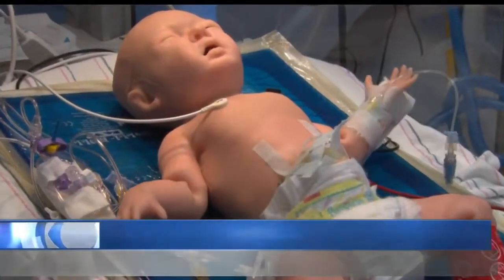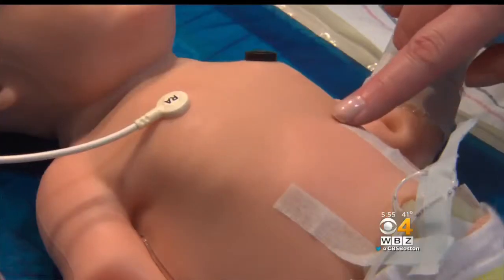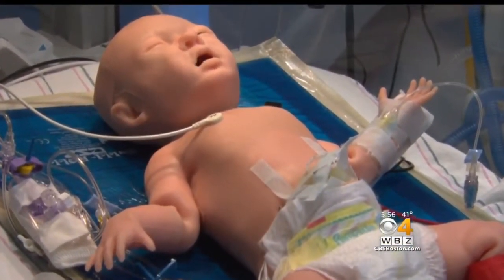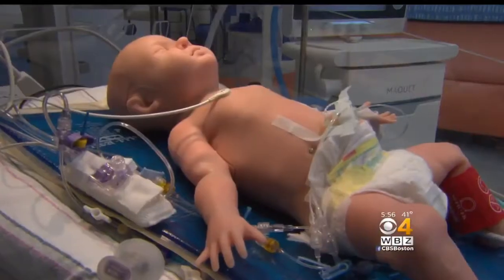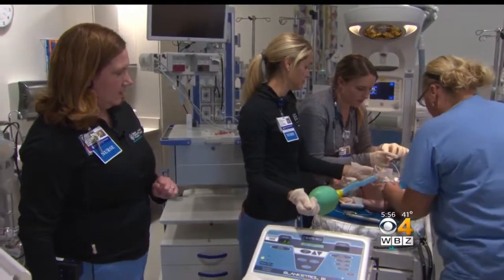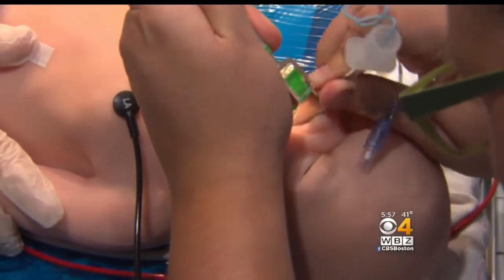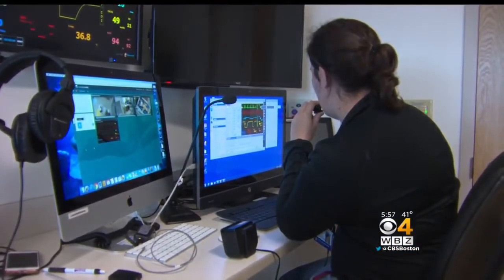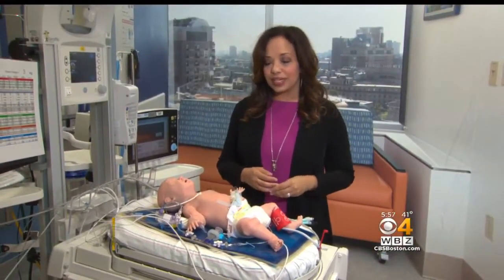Тренаровка врачей в чрезвычайой ситуациии на роботе ребенке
Более подробную информацию о вышепоказанных моделях манекенов Вы можете посмотреть на сайте кат. 13459

Новорожденный является беспроводным роботом, который является самым передовым в мире неонатальным симулятором пациента, недавно вызванным в Бостонскую детскую больницу.

Super Tory похож на 8-фунтового ребенка и может практически воссоздать любую неотложную медицинскую помощь.

Кейтлин О'Брайен - неонатальная медсестра и клинический педагог для Бостонского детского отделения интенсивной терапии новорожденных. О'Брайен использует макет сценариев для обучения медсестер, врачей и других сотрудников.

«В течение нескольких нажатий кнопки мы можем заставить ребенка перейти от очень стабильного здорового новорожденного к ребенку, который находится в остром бедствии», - объясняет О'Брайен.

Super Tory может вызывать проблемы с дыханием, остановку сердца, желтуху, даже приступы, при нажатии кнопки. И она не только двигает руками и ногами, но и делает много звуков и выражений лица, которые являются важными репликами, поскольку дети не могут никому рассказать, что случилось.